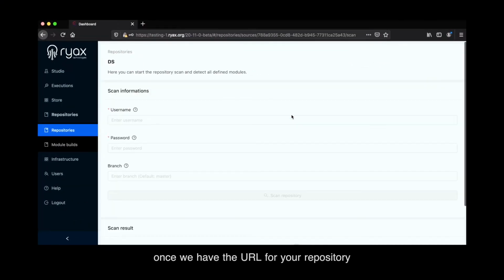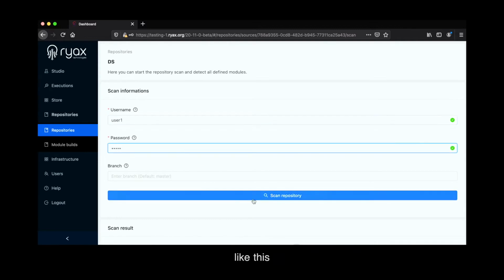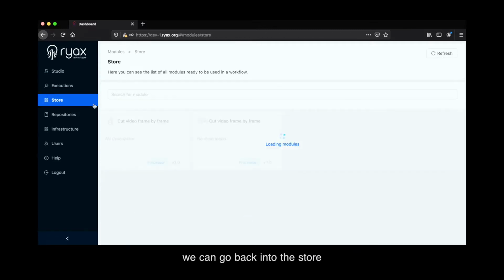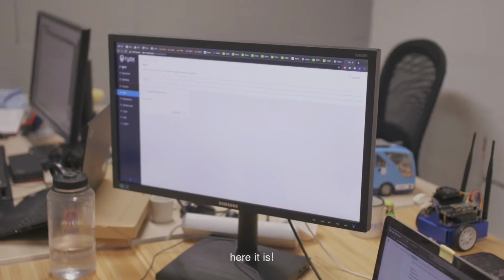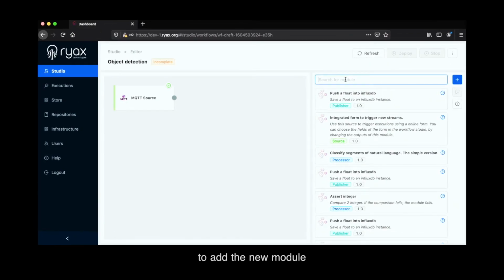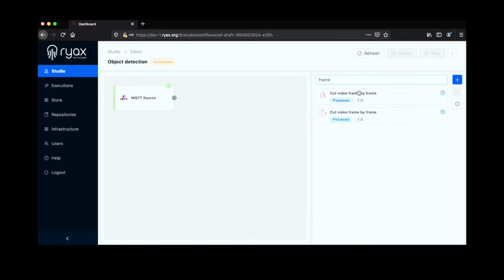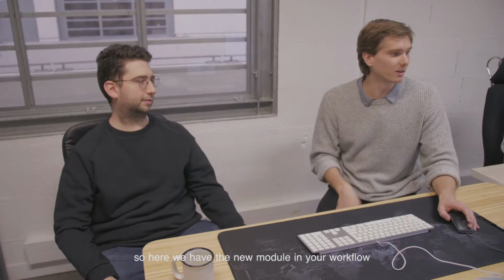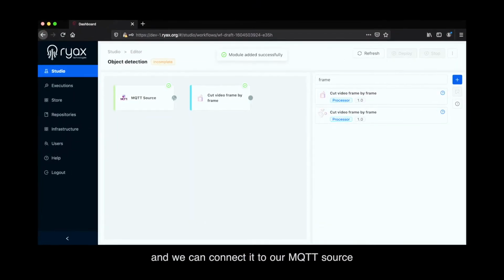How to assemble a Data Science workflow with Ryax?